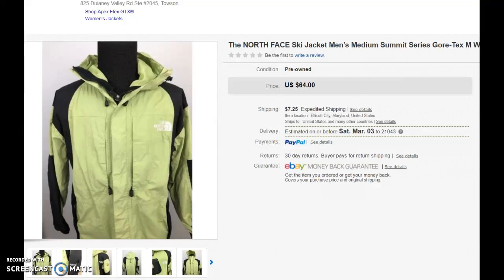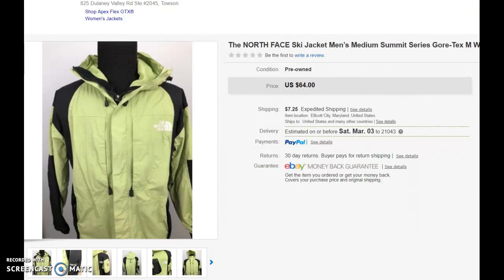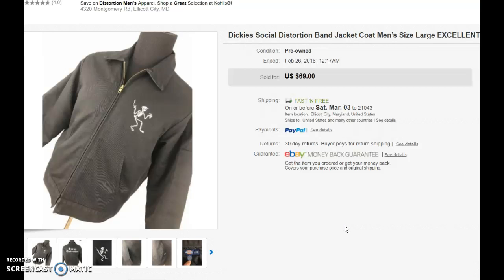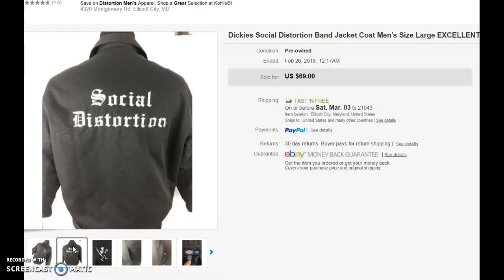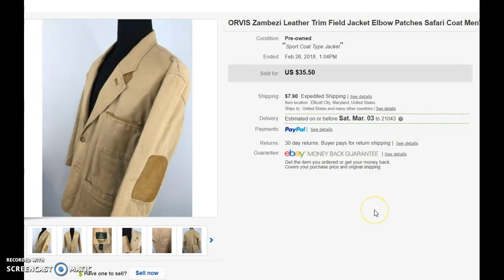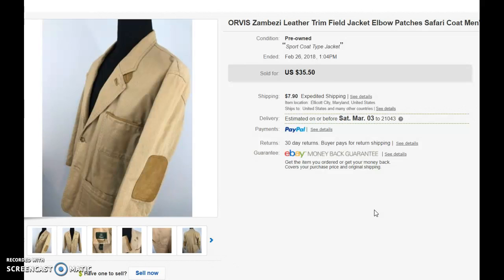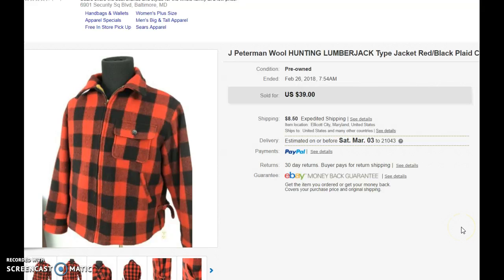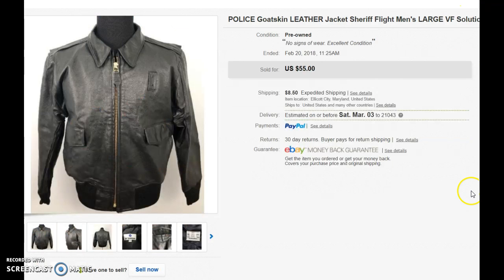5 Jackets Sold on EBAY from Thrift Stores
The last 5 jackets I sold on EBAY.